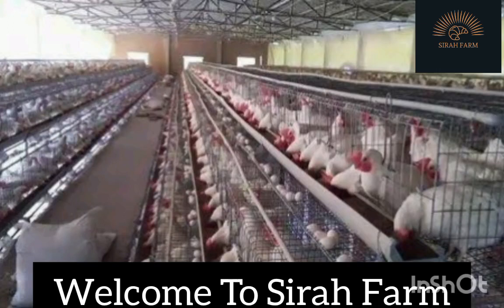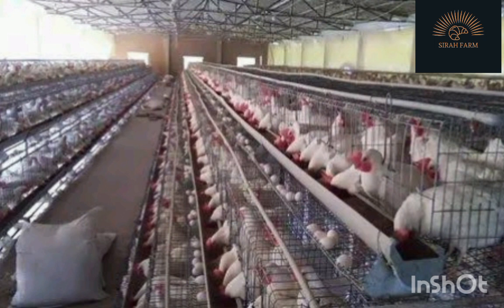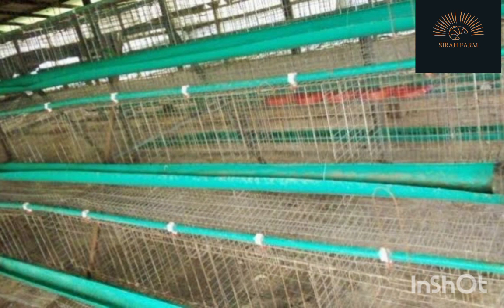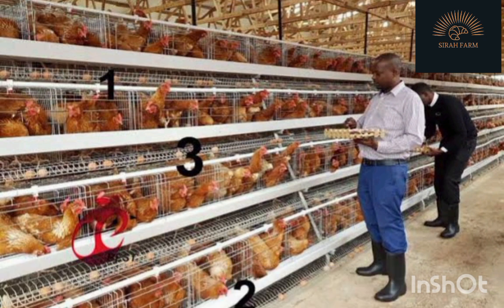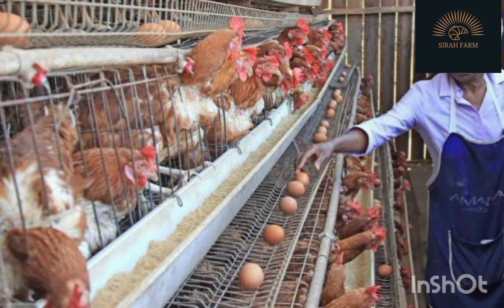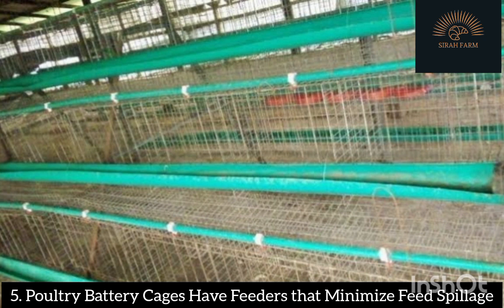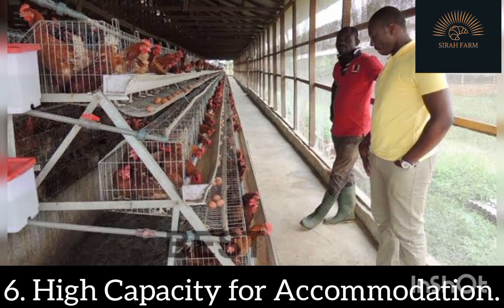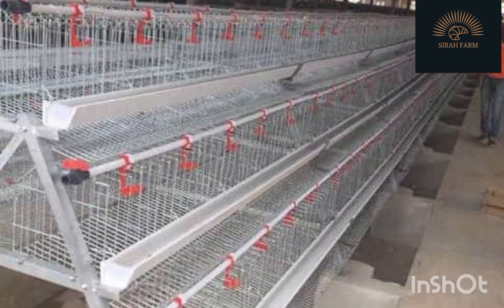Cost of Cages used in Housing Birds.